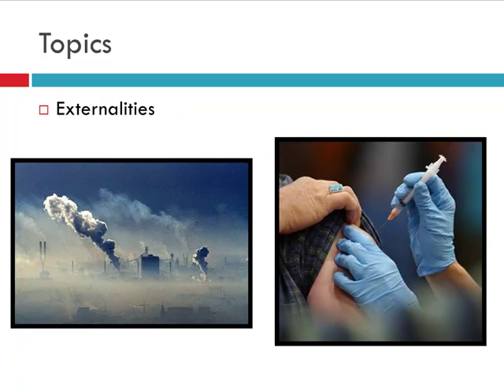Micro 5 Preview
This video introduces students to the basic content found in AP Microeconomics module 5 at Florida Virtual School.